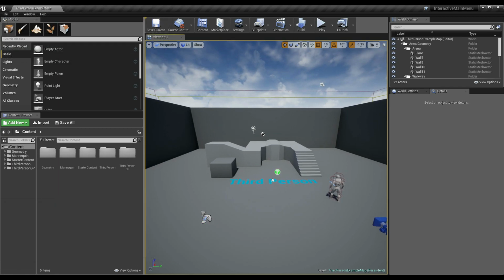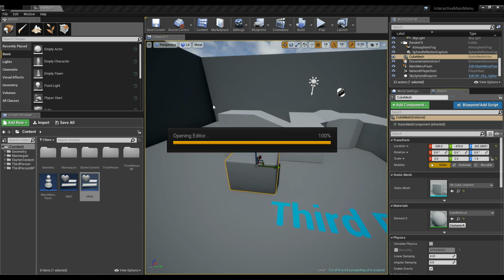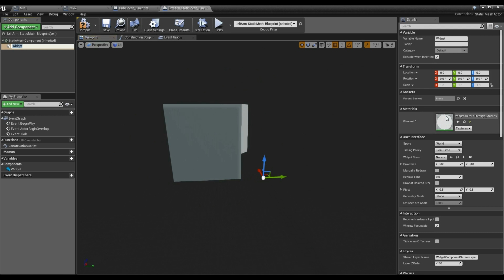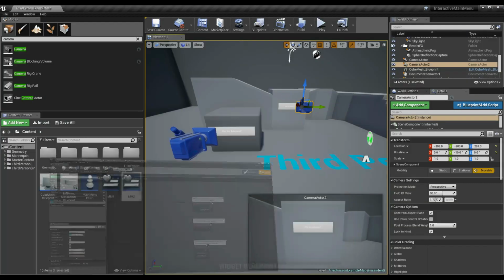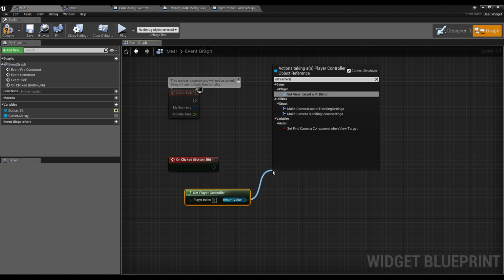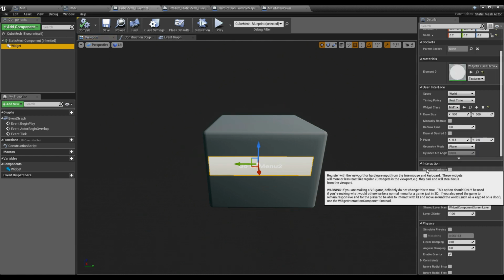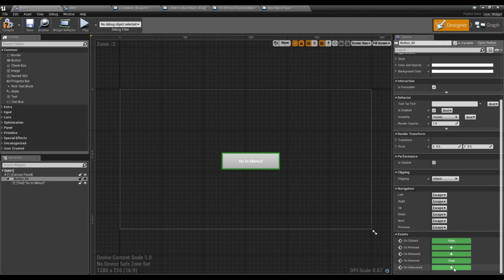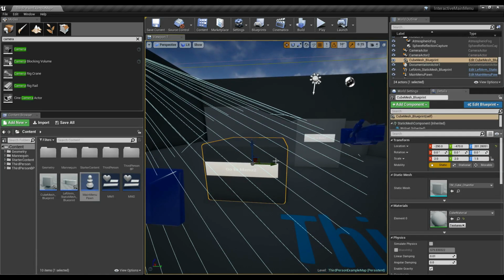UE4 With Casey - Interactive Main Menus